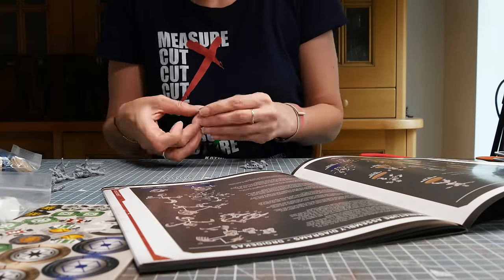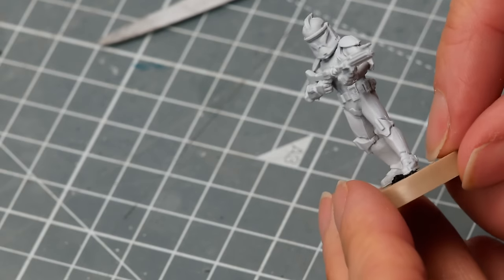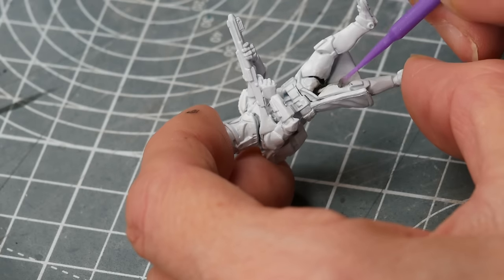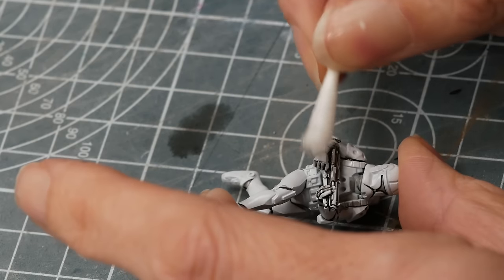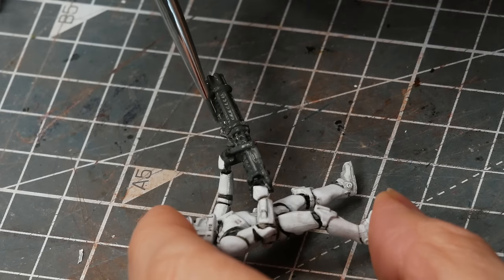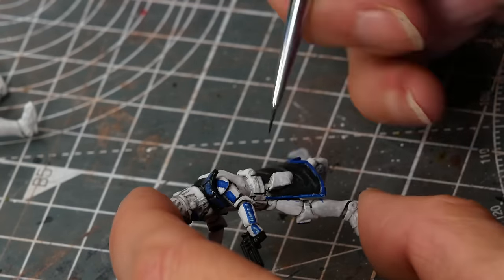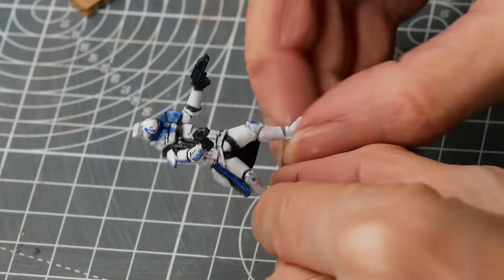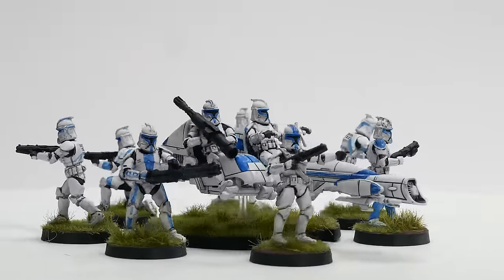Scale Modeller Paints Tabletop Minis For the First Time | Star Wars Legion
I have just started playing Star Wars Legion so learning how to paint minis for tabletop gaming has become a must!

Chapters
00:00 Assembly
01:56 Priming & Clean Up
02:34 Painting
05:03 Washes & More Painting
06:33 Markings
08:51 Weathering
09:37 Bases
10:12 Finished!